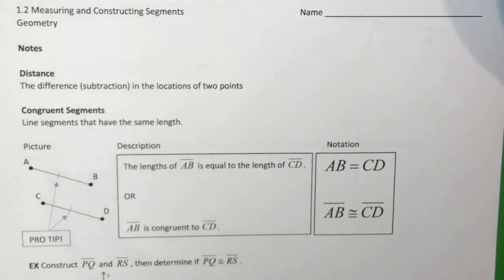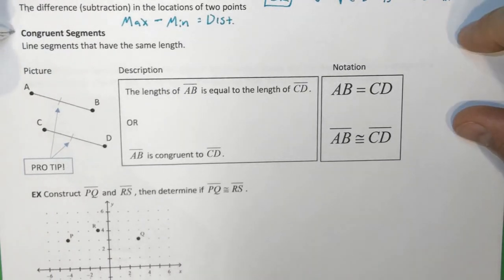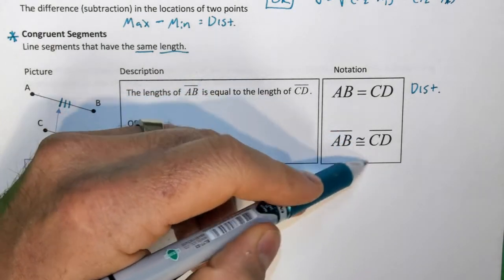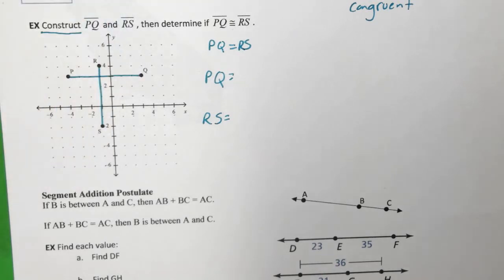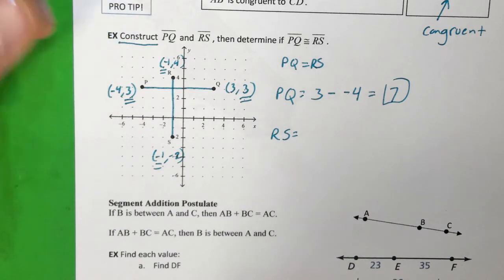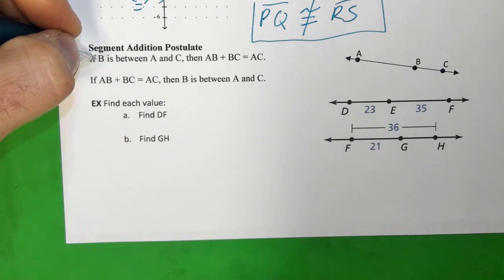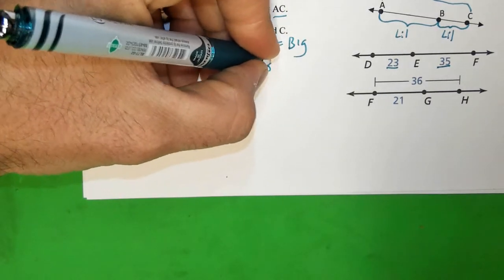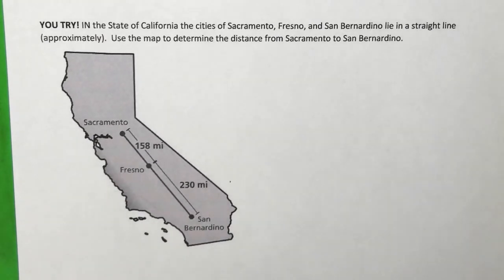1.2 Measuring and Constructing Segments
Learn the basics of segment congruence and the segment addition postulate.

Big Ideas Math Bridge to Success Geometry